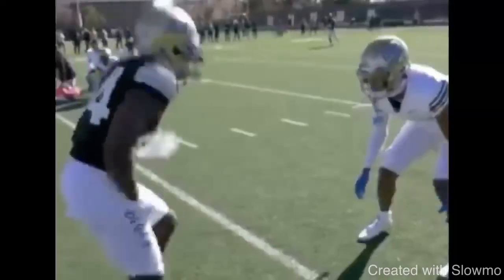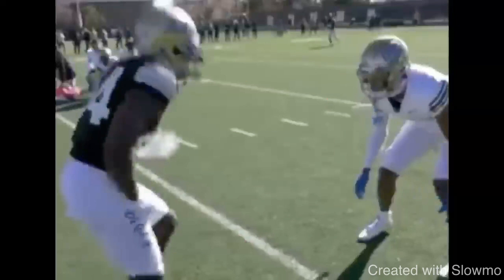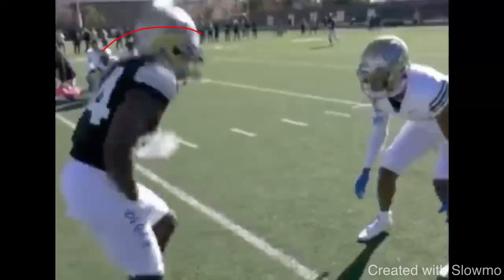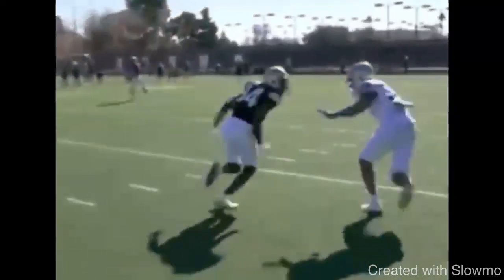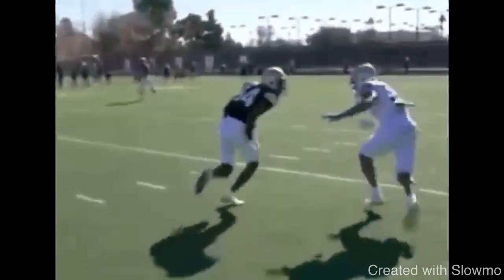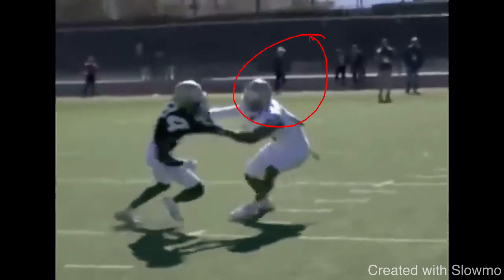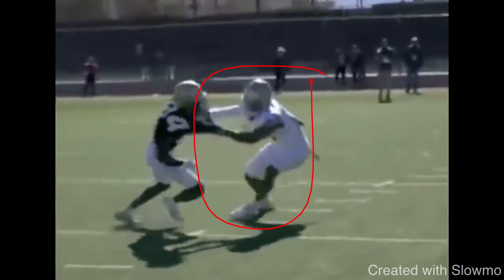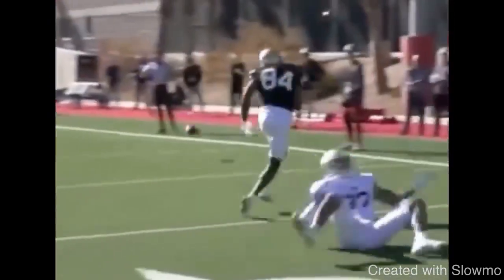WR vs. DB 1on1s Quiz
In this video I breakdown A WR vs. DB 1on1 QUIZ. We talk about 3 situations that you will commonly see in 1on1s. I hope you enjoy!